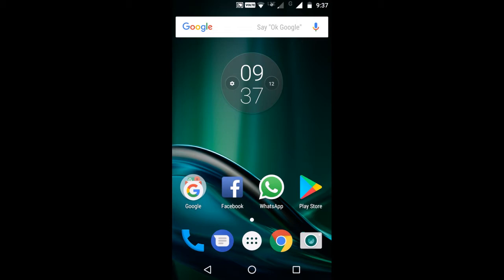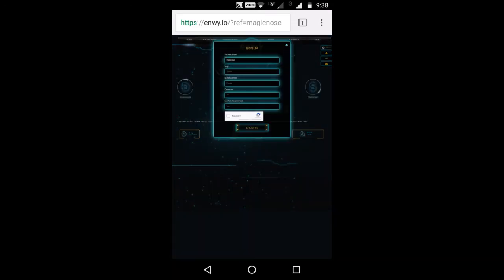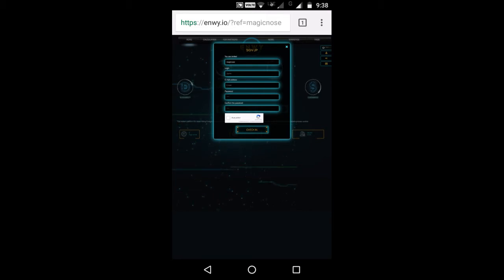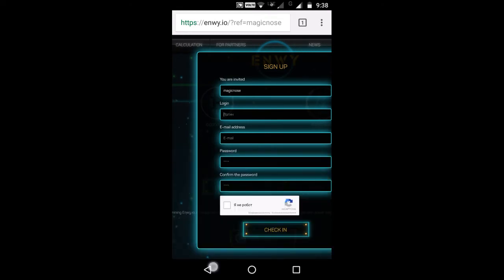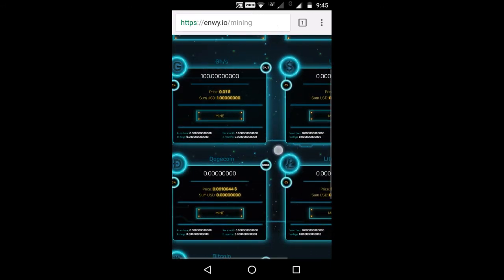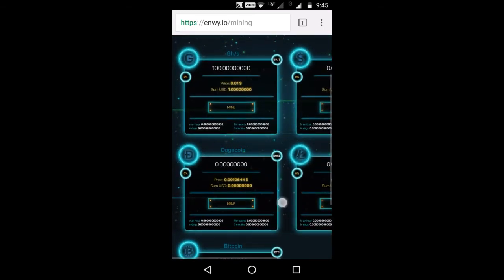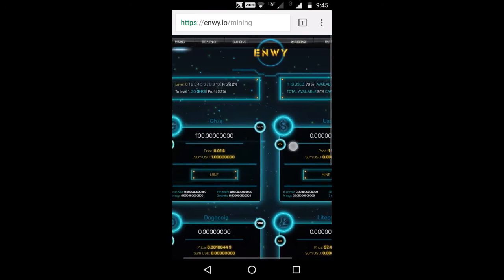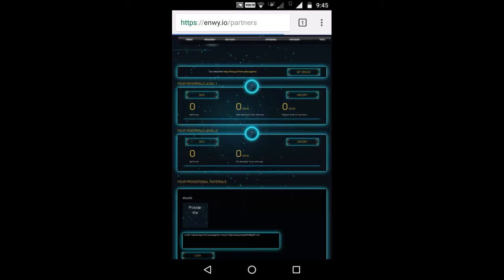How to earn money from home without invenstment in tamil